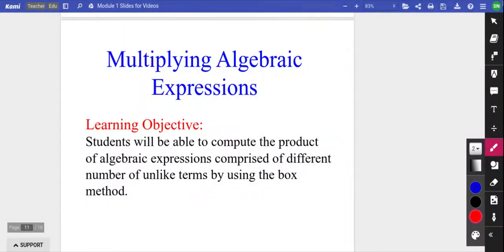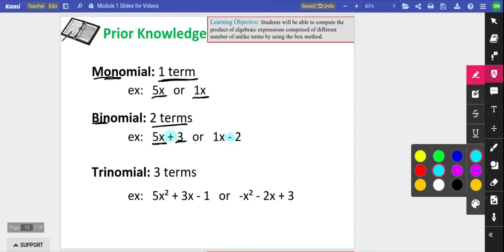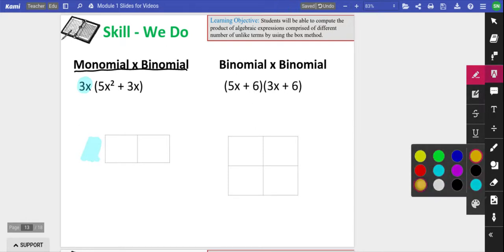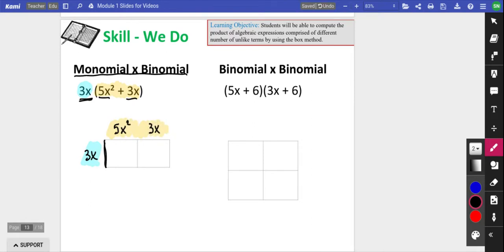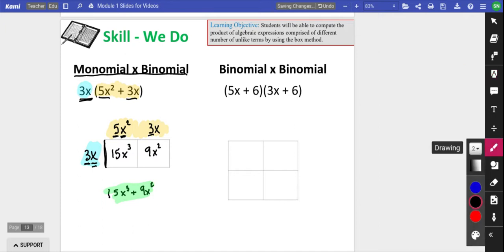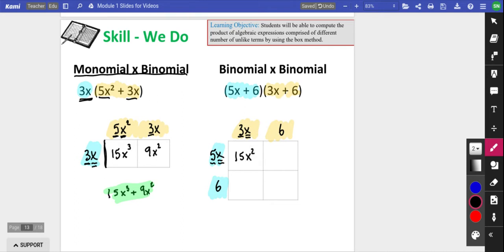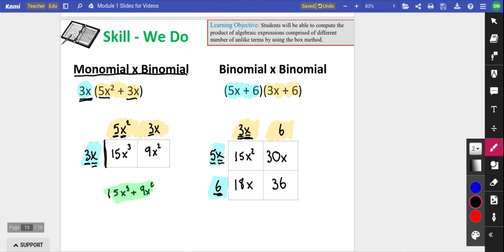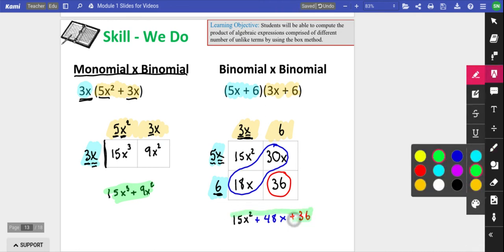Multiplying Algebraic Expressions